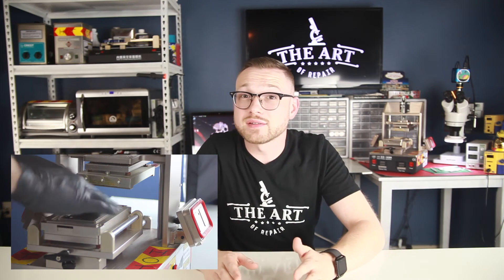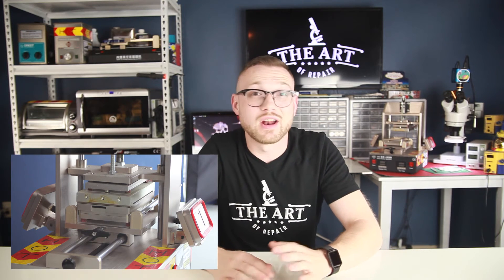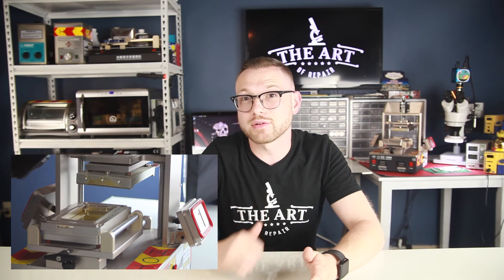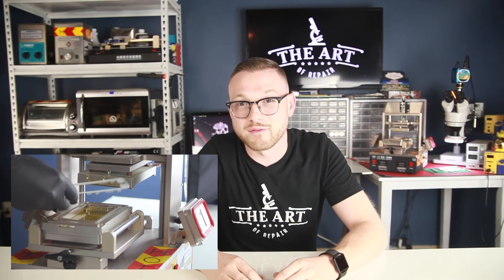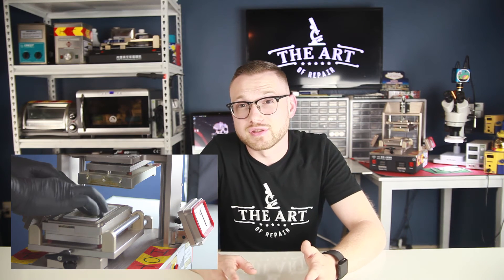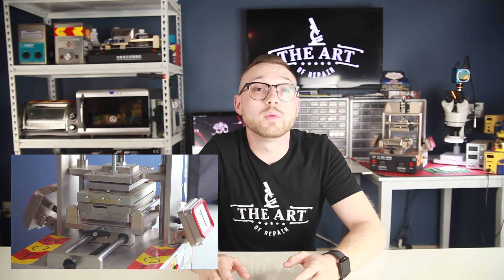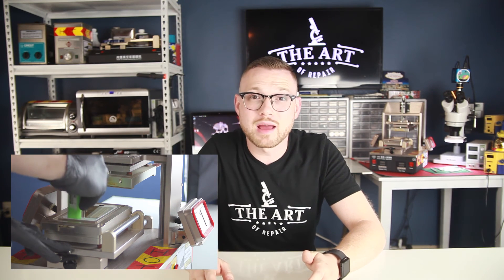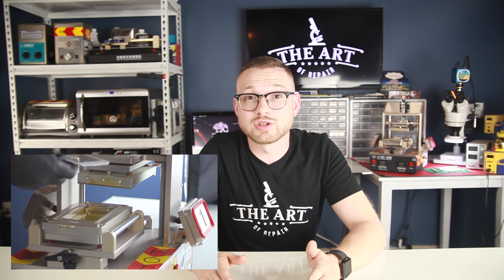EP8 LCD / AMOLED Refurbishing 101 : iPhone Frame Lamination / Delamination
This week Justin tells you about the basic functions of the iPhone frame lamination / de-lamination plates, on the TBK 5 n 1 Refurbishing Machine.

★ Find all the tools I use on my website!